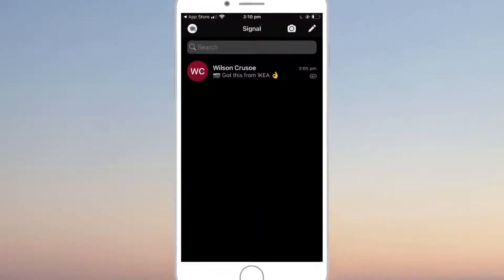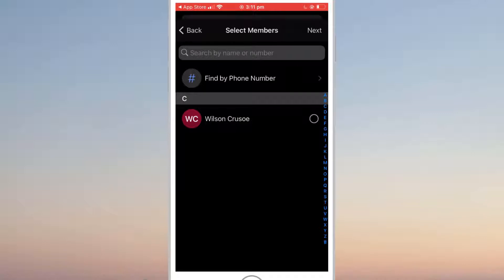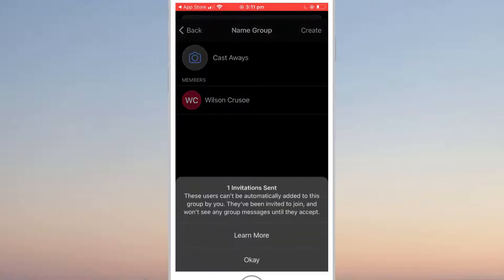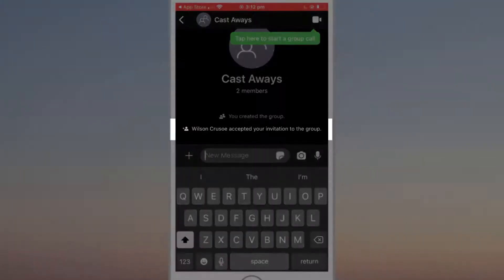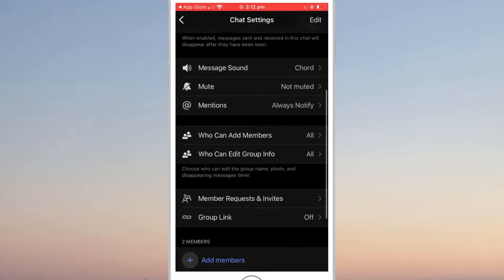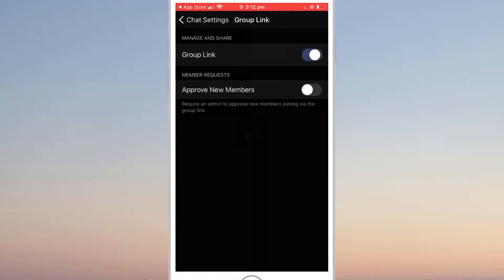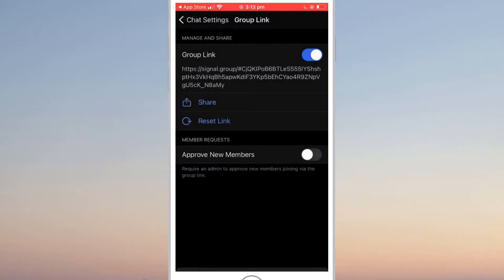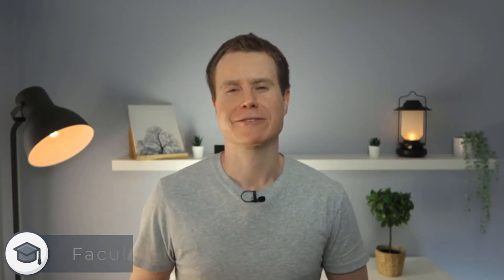How To Start a Group Chat in Signal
To Add friends who are not on Signal - 1:40